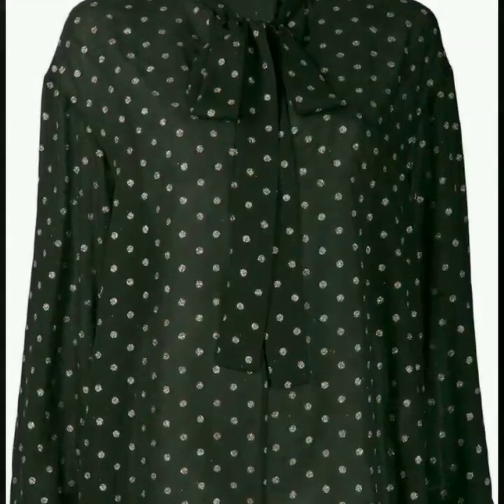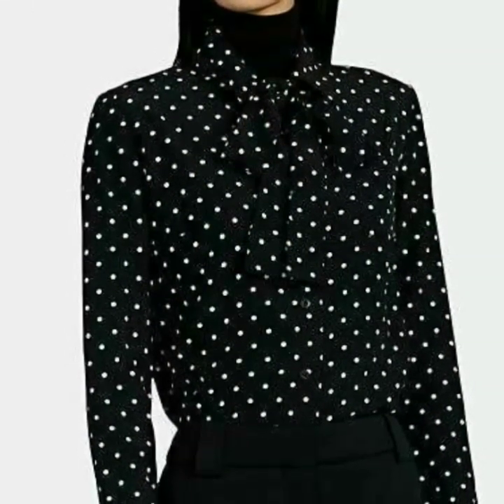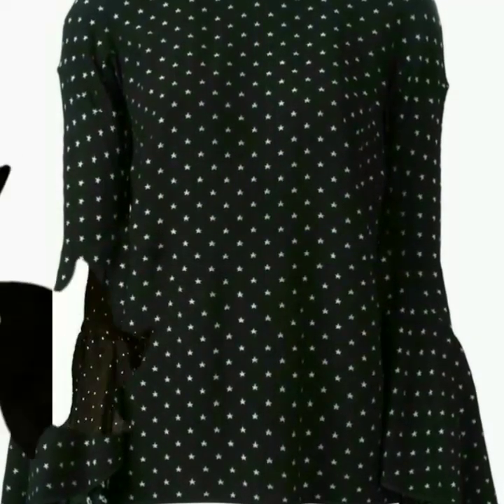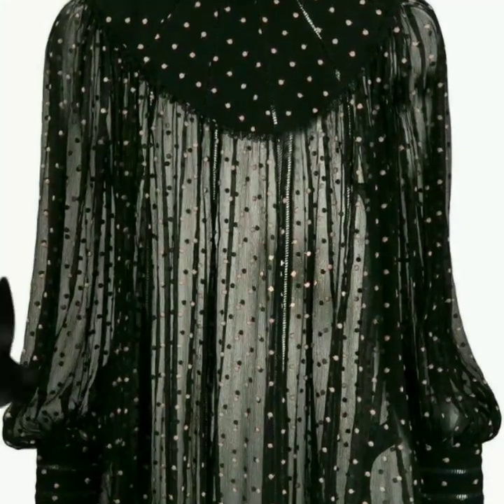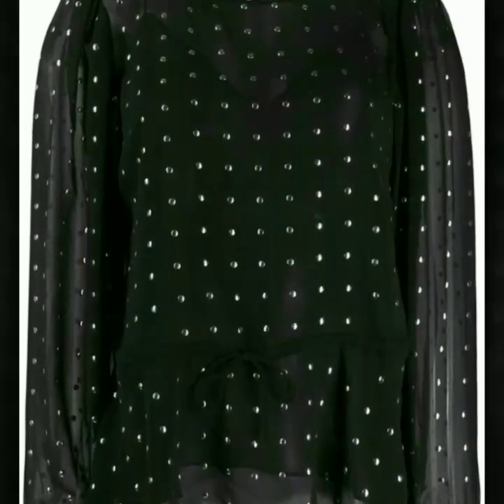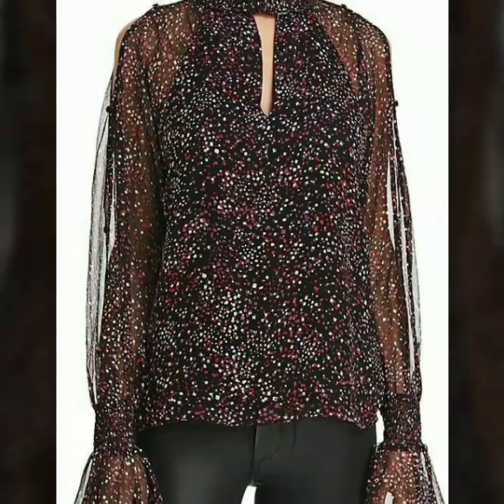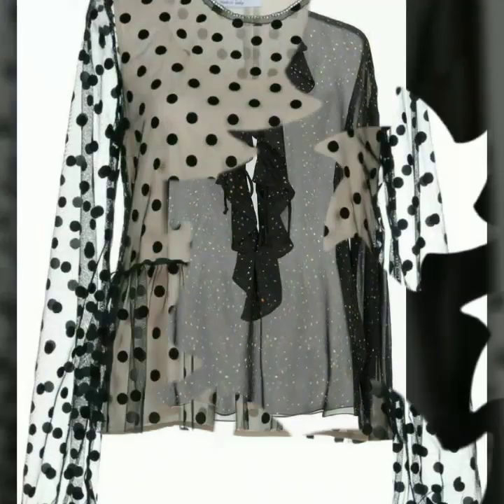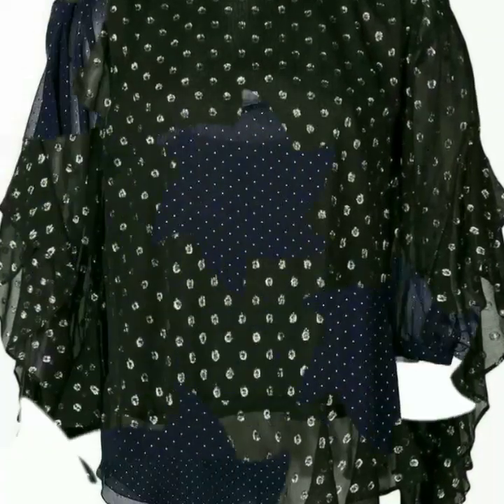very stunning collection of chiffon polka dot print blouse design ideas for girls